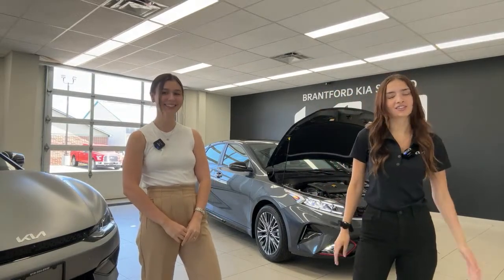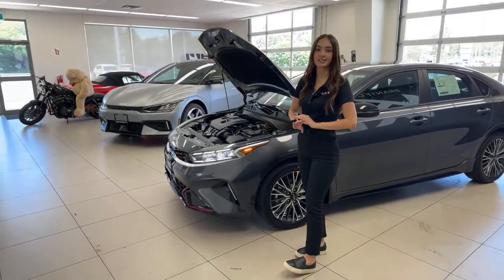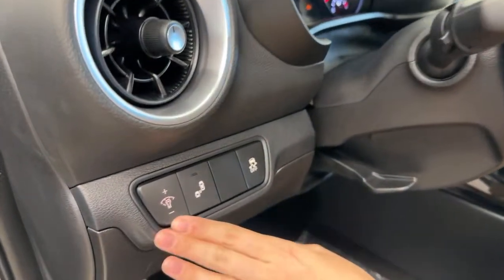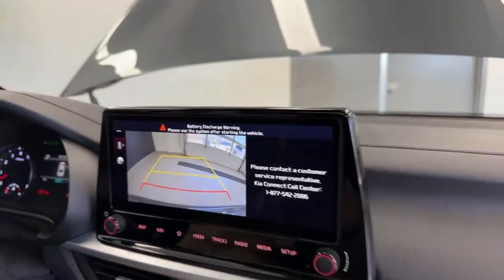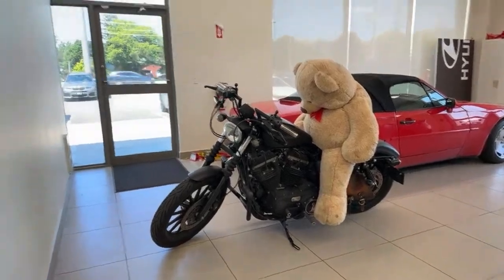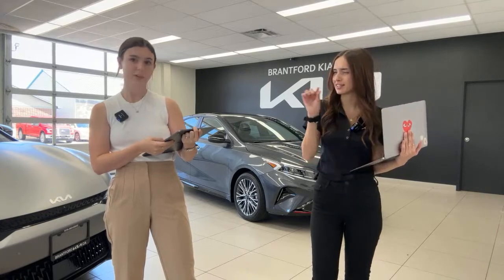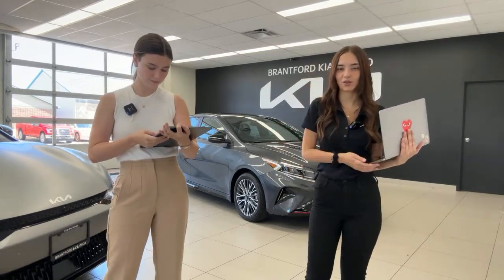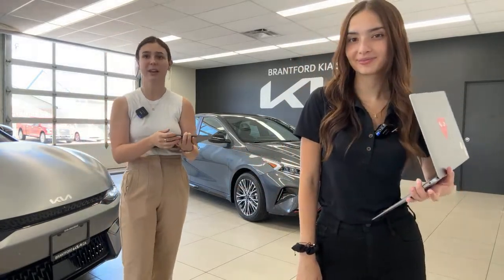2023 Kia Forte GT-Line Review - Forte Friday!